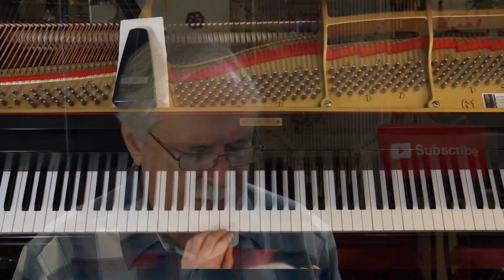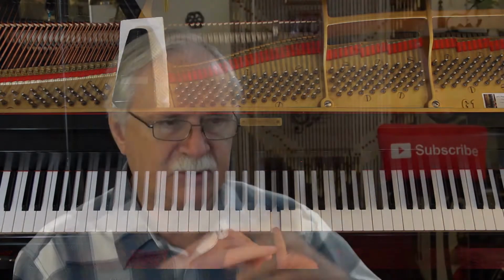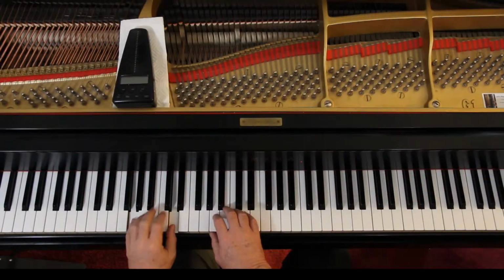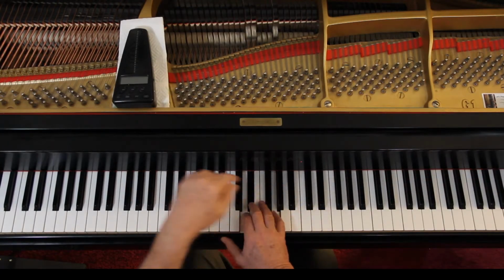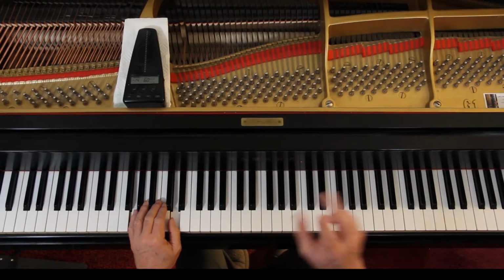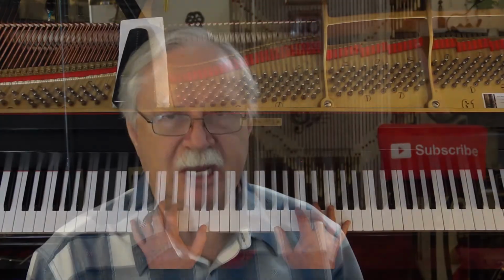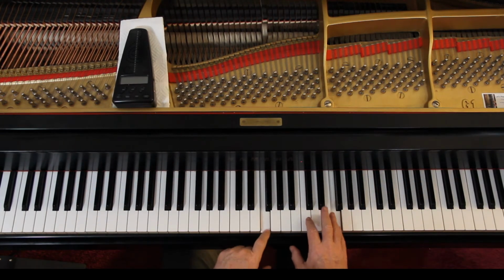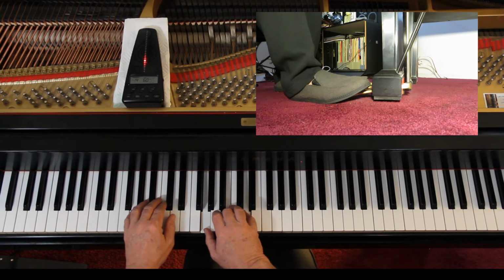Noona The Adult Pianist Book 2, Page 20, Toward the Unknown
An in-depth piano lesson on how to play Toward the Unknown in Noona The Adult Pianist Book 2, Page 20.

Things to Remember - 0:00
Play with Me - 11:30

Metronome = 60